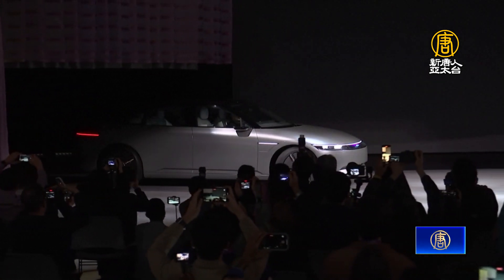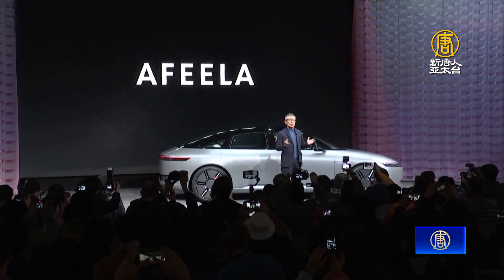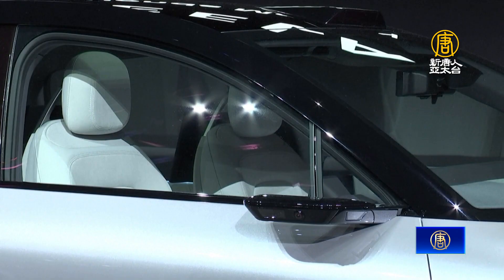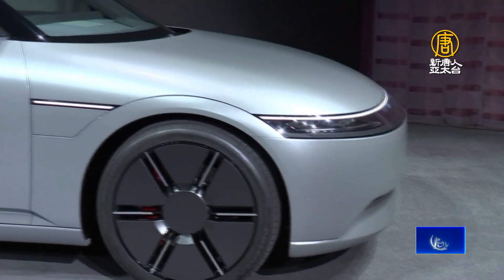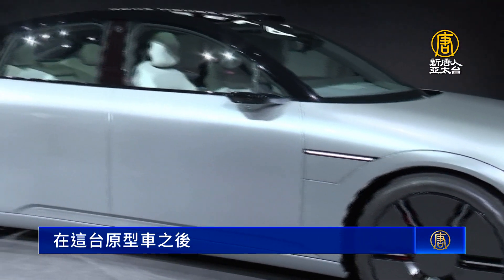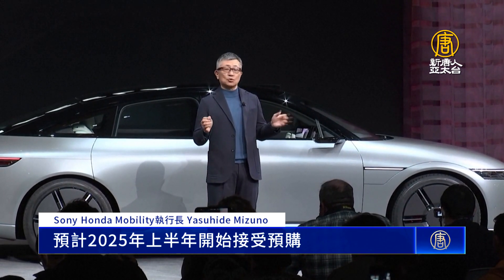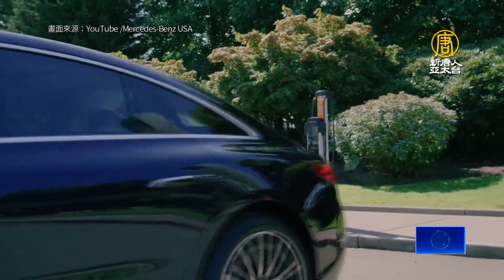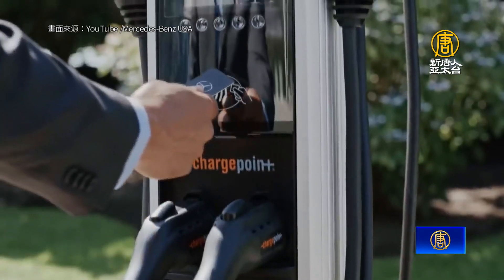挑戰特斯拉？日歐品牌電動車CES大比拚